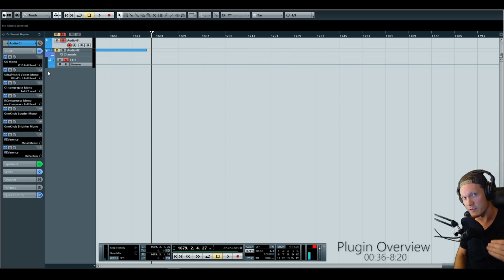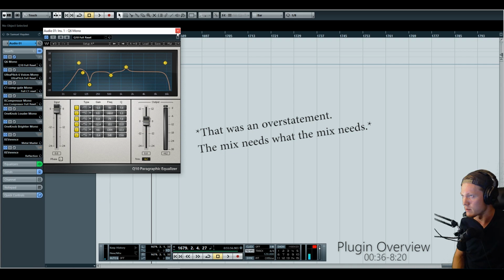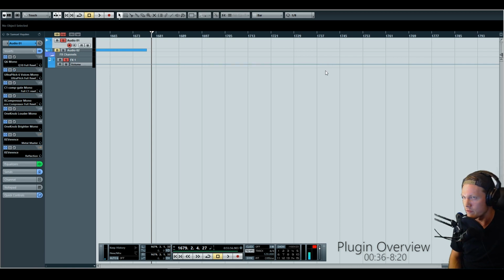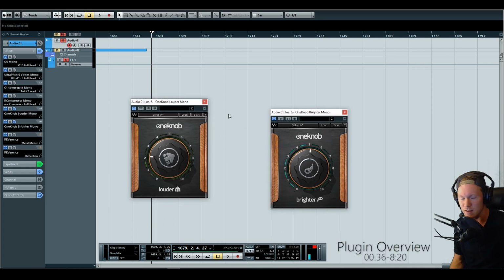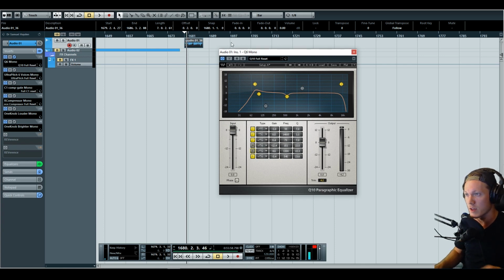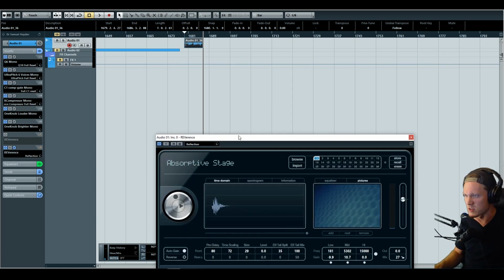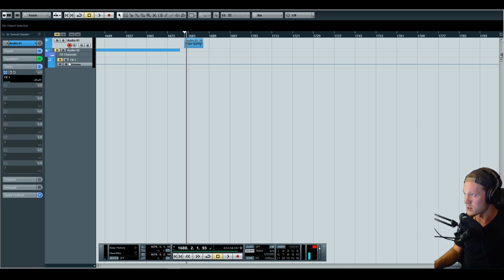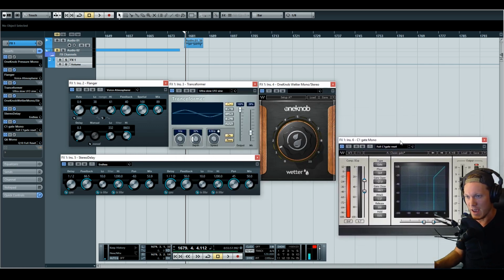ROBOTIC VOICE EFFECT TUTORIAL - Dr. Samuel Hayden (DOOM 2016)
Key Timestamps:
Hear the Effect: 0:09:55
Plugin Overview: 0:00:36
Recording the Voice: 0:08:45

Hello everyone! Hope you find this video helpful, I had a lot of fun making this effect on a whim. If you find it helpful, let me know down below! I don't believe this to be a perfect recreation of the effect, but I think it's a pretty great place to start, especially if you're just looking to make a robot voice for your own projects!

How would YOU approach this kind of voice effect? Let everyone know down below!

DAW: Cubase 6
Key Timestamps:
Hear the Effect: 0:09:55
Plugin Overview: 0:00:36
Recording the Voice: 0:08:45